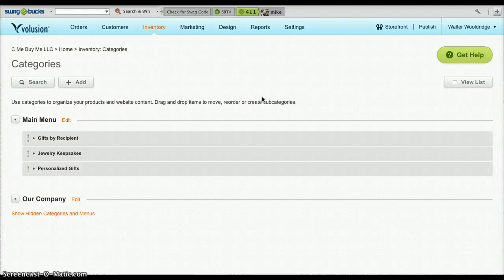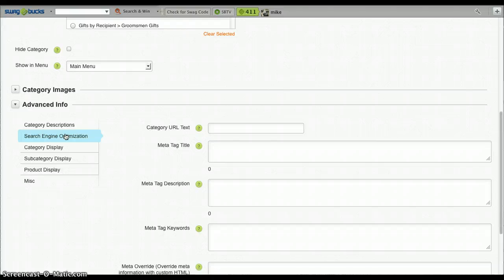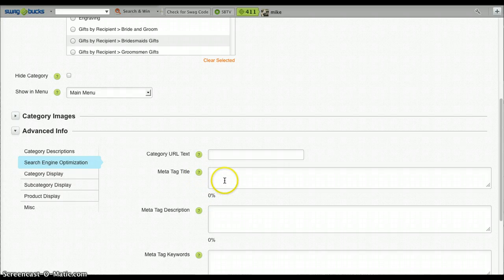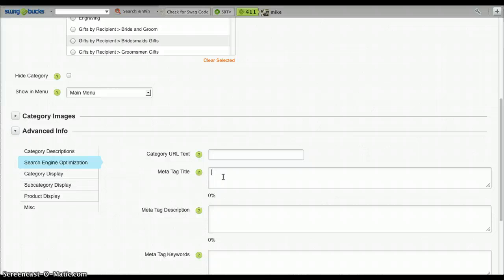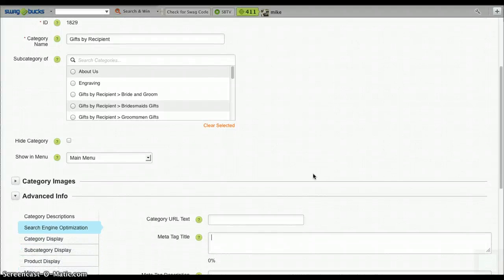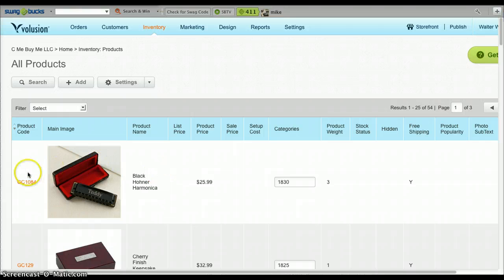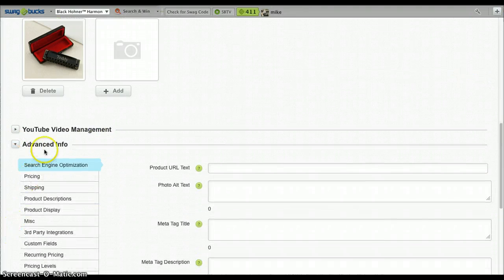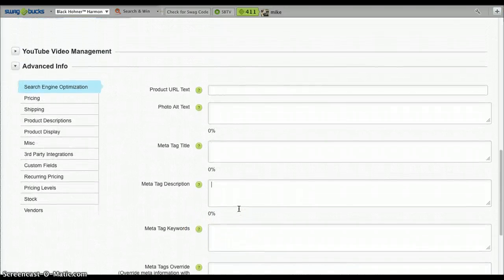Volusion Webbuilder Adding Meta Tags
Weta tags with volusion web builder